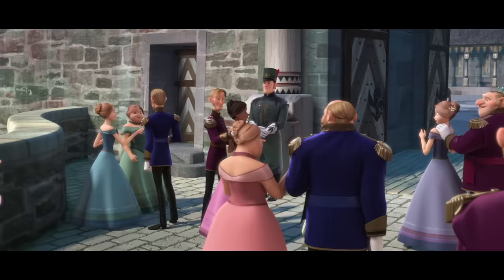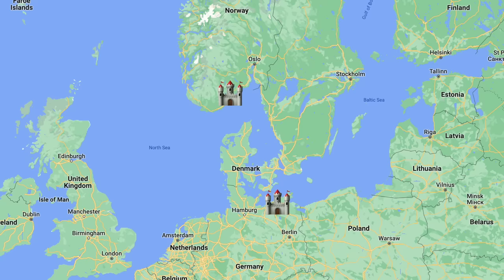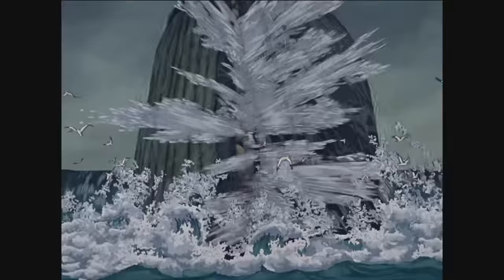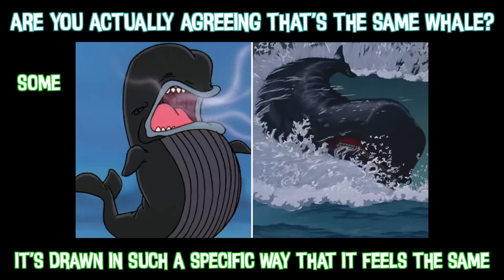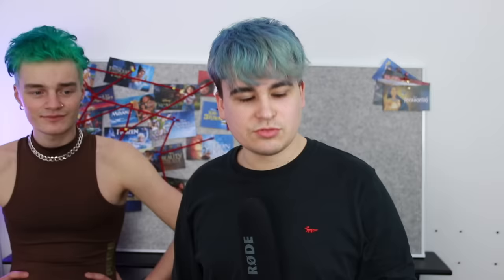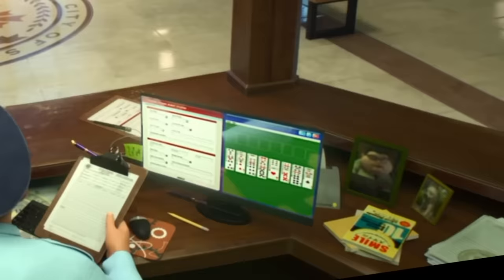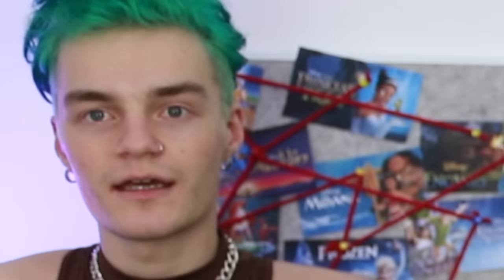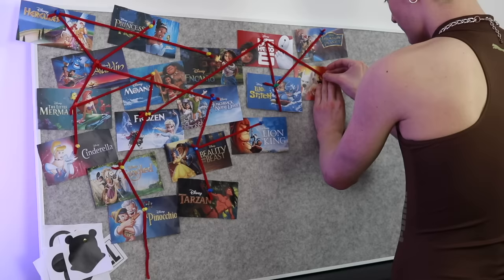I Connected Every Disney Movie In The Same Universe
i tried to prove every disney movie exists in the same cinematic universe through easter eggs and crossovers connecting them in a concise timeline